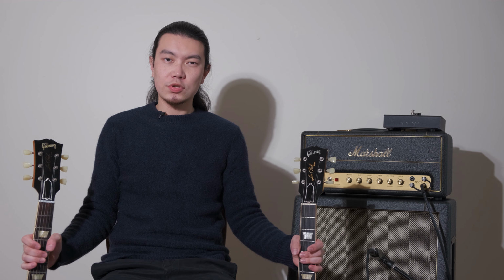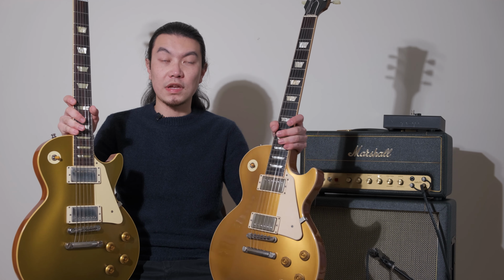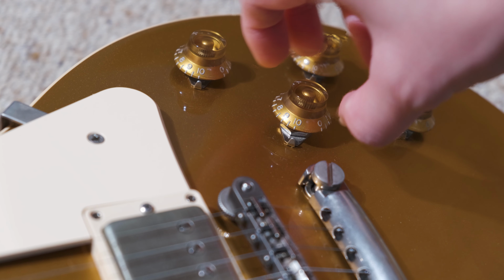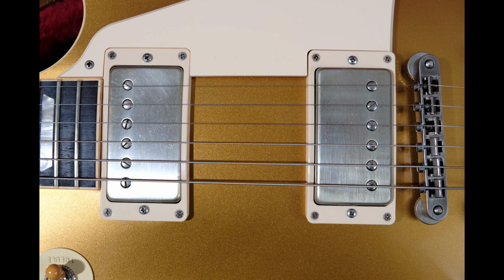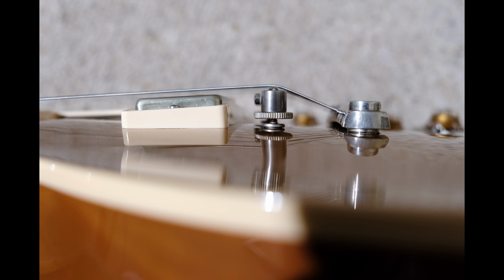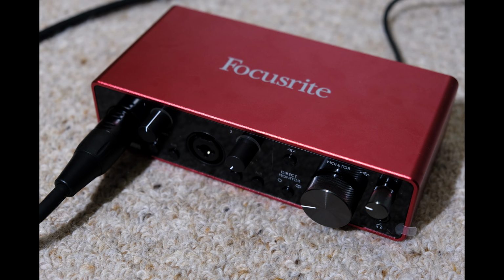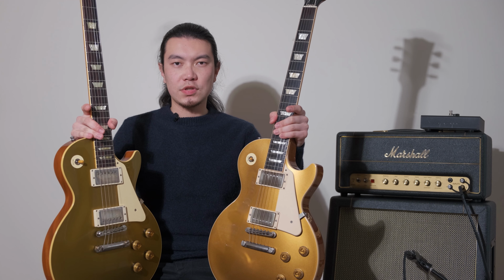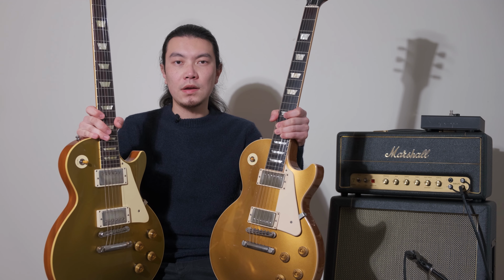Les Paul Shootout! Gibson Les Paul Custom 1957 Reissue vs Gibson Les Paul Standard 50s Goldtop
How does a Gibson USA model compare to a Custom Shop, if all the electronics and hardware being “upgraded” on the USA model? I’ve been having this question for years, which I believe many of you may have the same question as well. Today I got both guitars on my hands and let’s go find out!
Signal Chain:
Guitar: Gibson Les Paul Custom 1957 Reissue, Les Paul Standard 50s
Amp: Marshall Studio Vintage 20h + SV212 cab
Speaker: Mic on a Celestion G12M Greenback
Mic: Shure SM57
Interface: Focusrite Scarlett 2i2 3gen

           Trouble No More-- The Allman Brothers Band